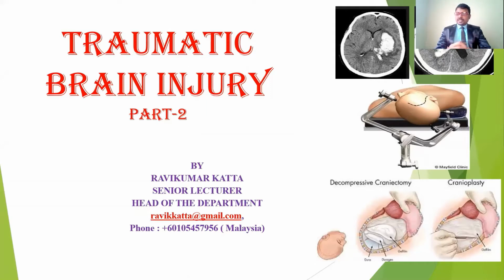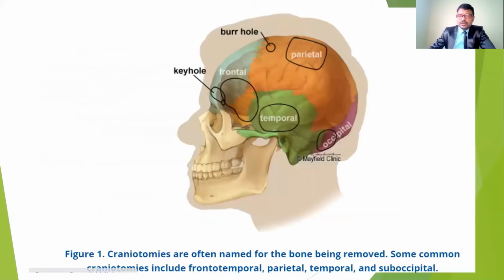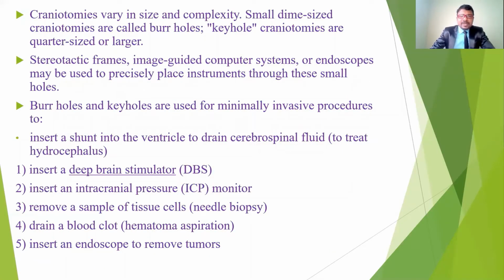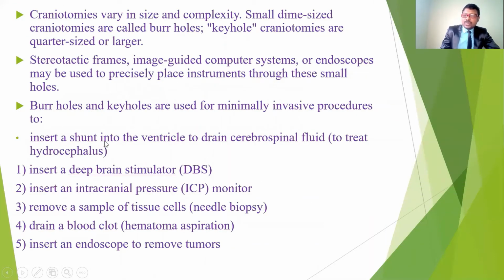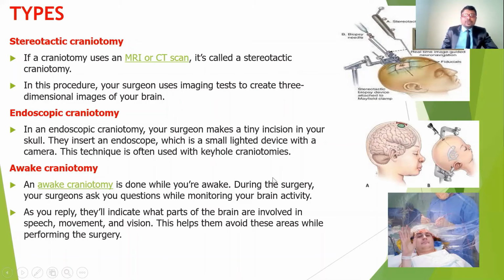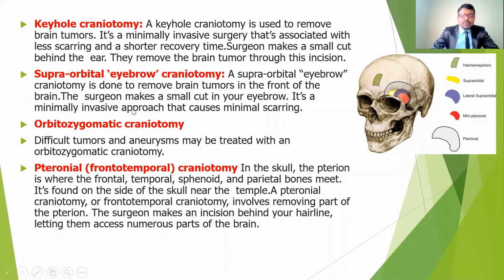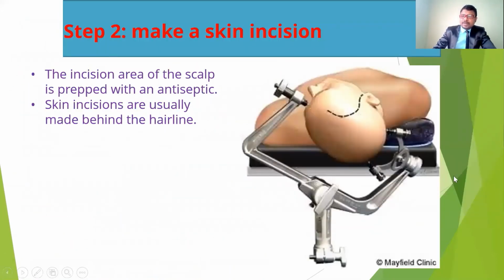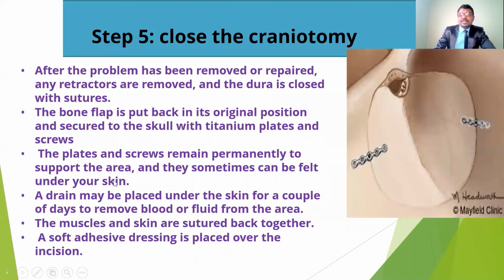CRANIOTOMY-BRAIN SURGERY/ VARIOUS TYPES OF CRANIOTOMY & PROCEDURES/ HEAD INJURY SURGICAL MANAGEMENT